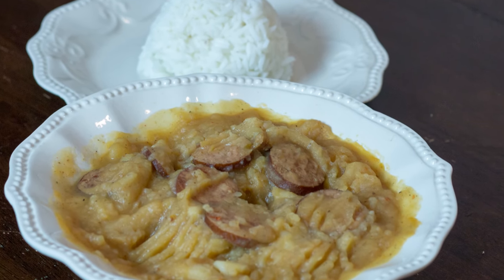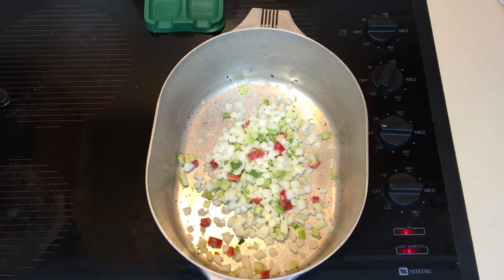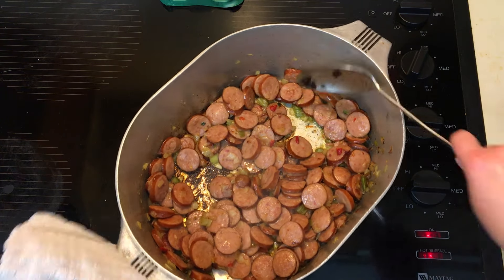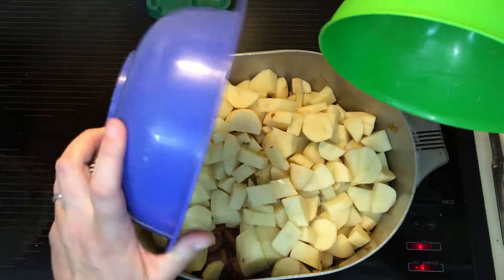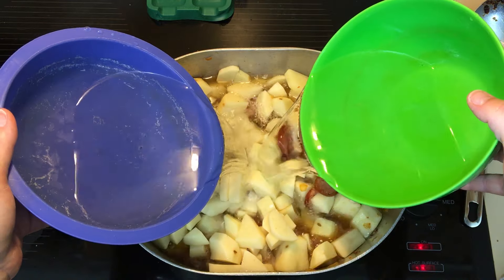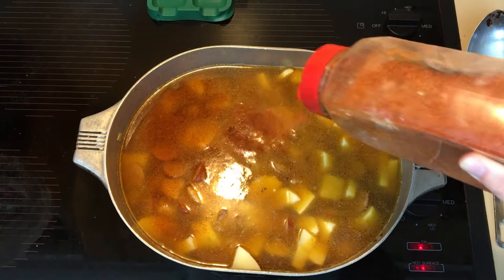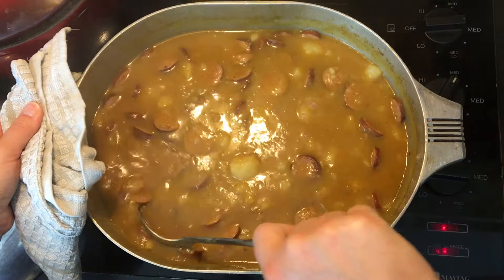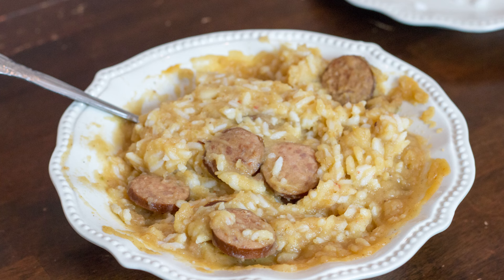Potato Stew with Sausage (Authentic Cajun Recipe)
Potato Stew with Sausage is one of my all time favorites.  Potato Stew and Sausage.  Recipe below.  I really love this recipe because it serves a lot of people and it is very inexpensive.
You will love it, give it a try.

Potato Stew with Sausage

Ingredients:
2.5 to 3 pounds of russett potatos diced into 1 inch cubes
2 lbs of smoked sausage cut into 1/4 inch slices
2 tbps of Nunus seasoning (may need extra when seasoning to taste)
1 tbps of vegetable oil
1 large yellow onion chopped
1/2 bellpepper chopped
2 celery stalks chopped
1 tsp parsley (fresh preferred but dried is also an option)
2 cloves of garlic

1.  Saute chopped onion, bellpepper, celery, and garlic in the oil.
2.  Add sausage and brown the sausage and vegetables over medium high heat until they caramelize (about 15 - 20 minutes depending on stove)
3.  Mix in the diced potatos thoroughly
4.  Add water until the potatos are completely underwater.  Add seasoning and cover to cook.
5.  Stirring occasionally, let cook on medium heat for about 60 minutes or until the potatos reach a very soft consistency (as seen in the video)
6.  Season to taste.  Serve over rice.  (see my stove top rice video)